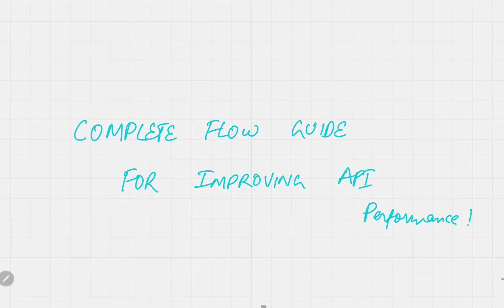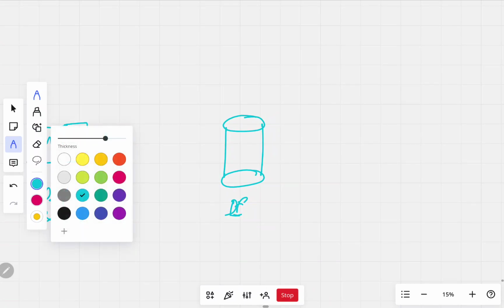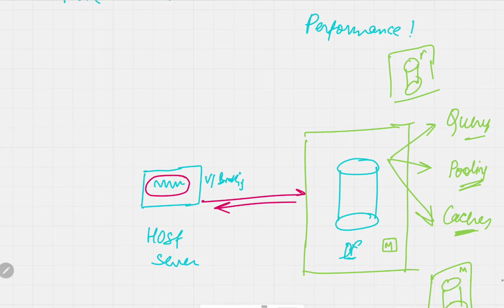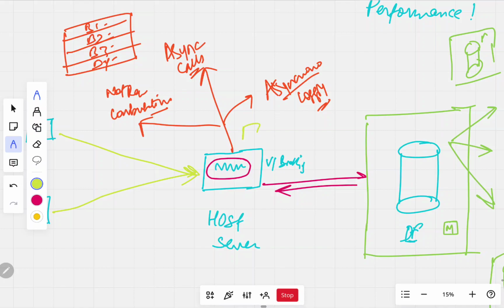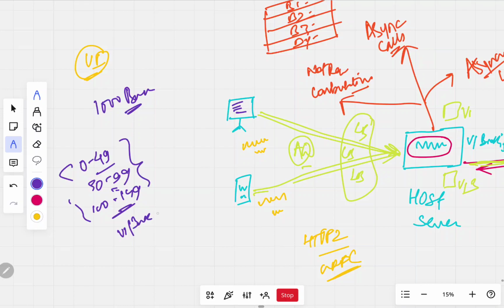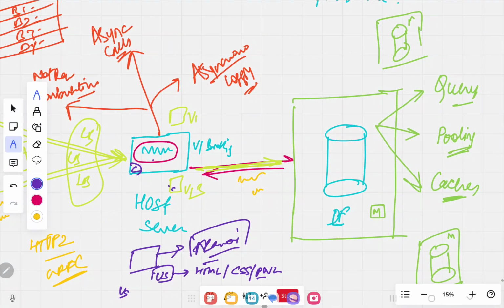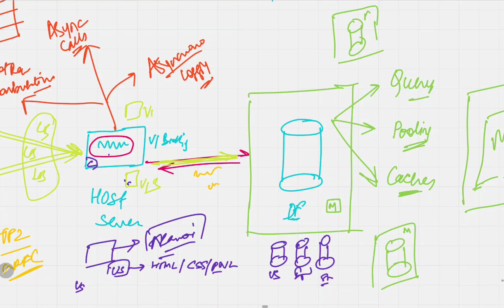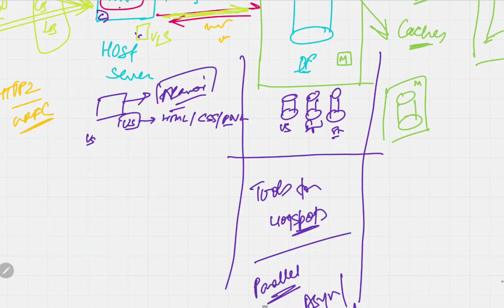Complete Module wise Guide on Improving API Performance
It’s not magic—it's API performance. Whether you're building the next big app or trying to scale your backend, optimizing your API is key to keeping your users happy and your system running smoothly. But it’s not just about writing good code—performance is impacted at every level: database, network, even the UI! So today, we’re diving into all the hidden layers that can make or break your API’s speed.